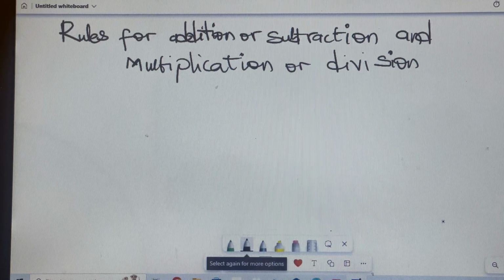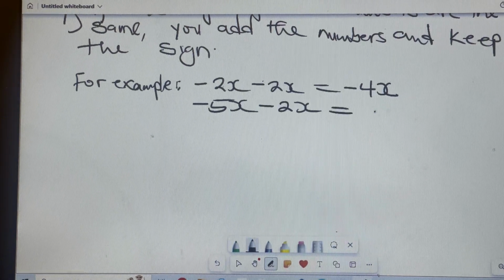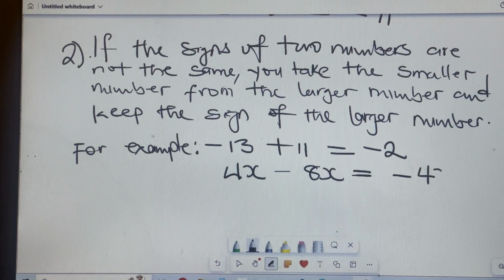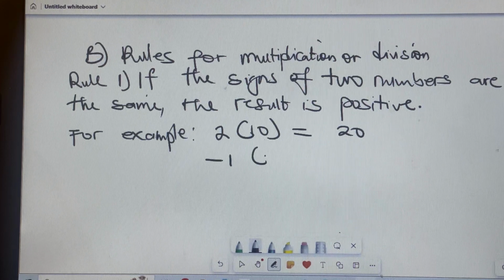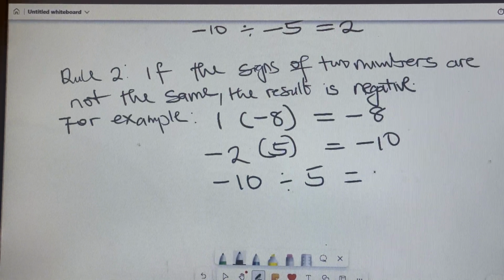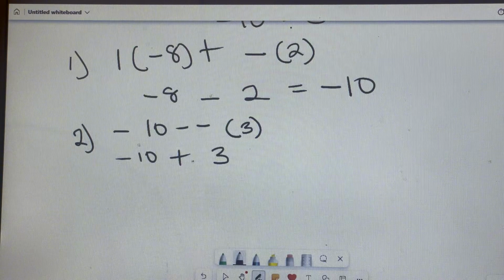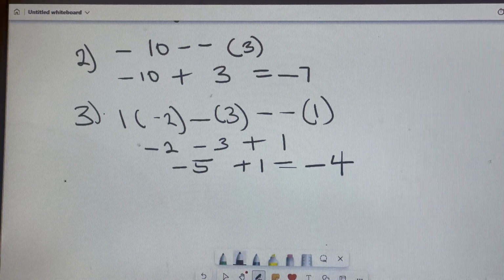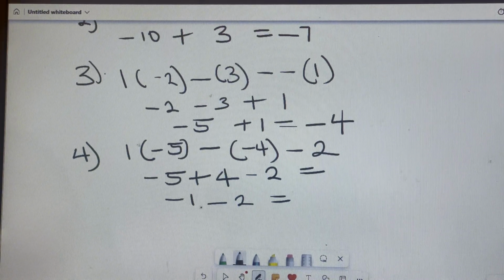Maths and science made easy for pre nursing students. Algebra for beginners.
Algebra: rules for addition or subtraction & multiplication and division.